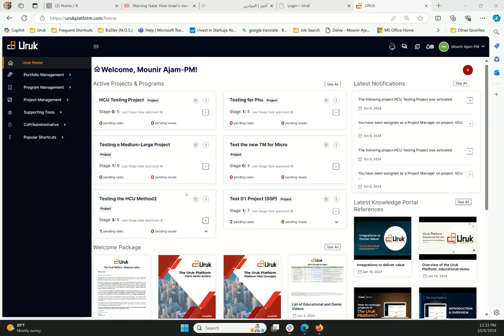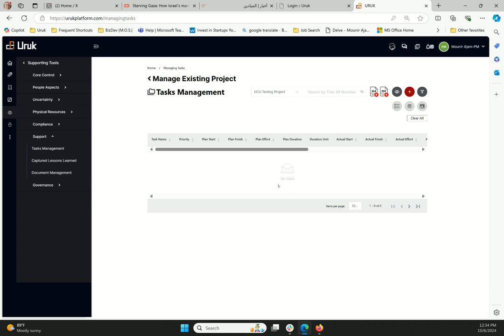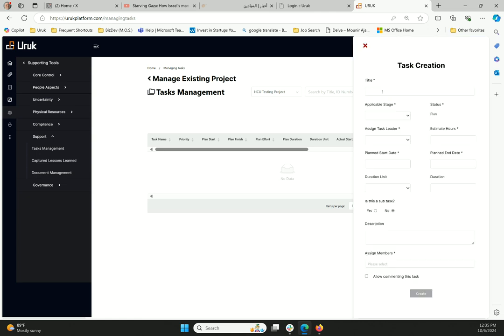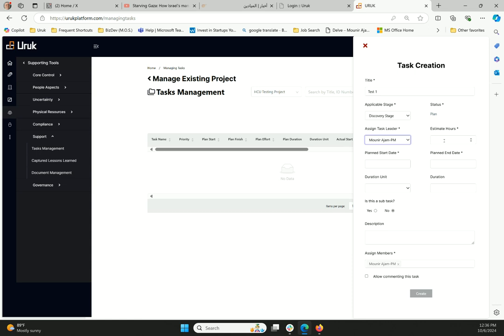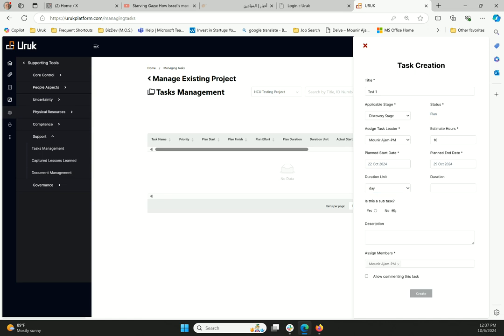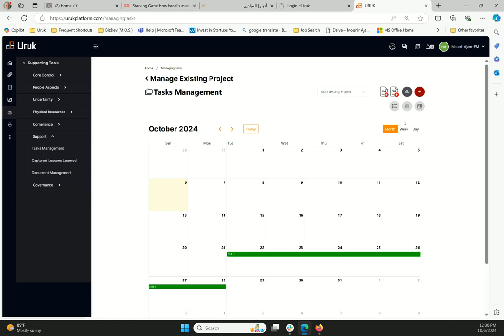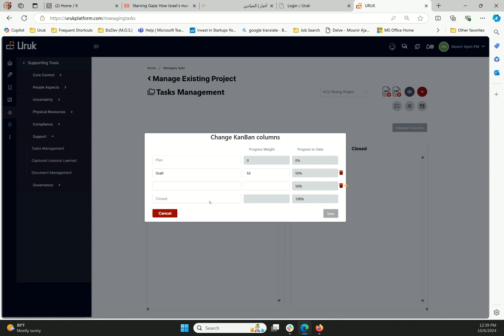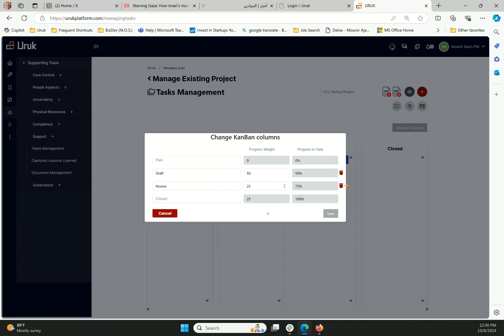Supporting Actions, Task Management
This is an educational demo about supporting the Uruk Platform users. Task Management is one of the platform’s supporting tools.